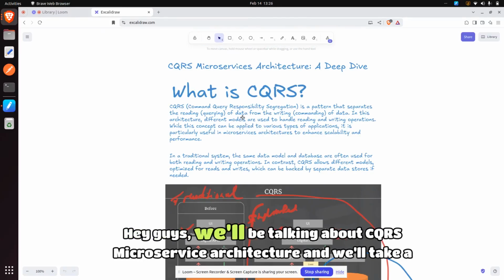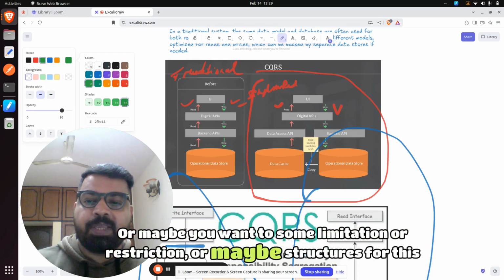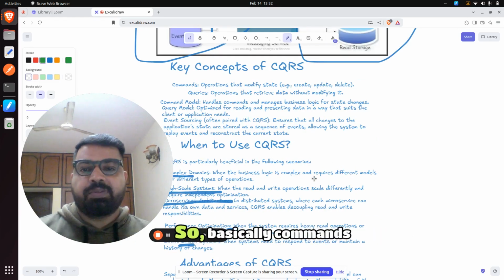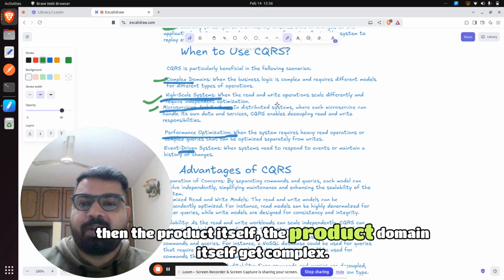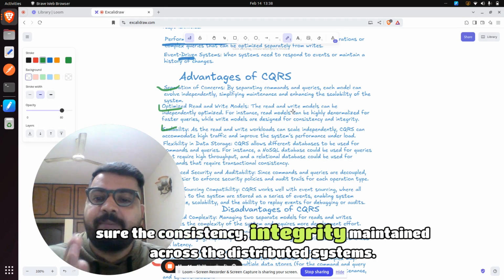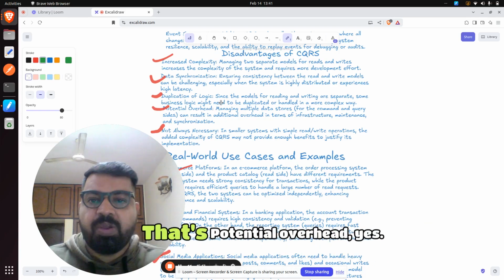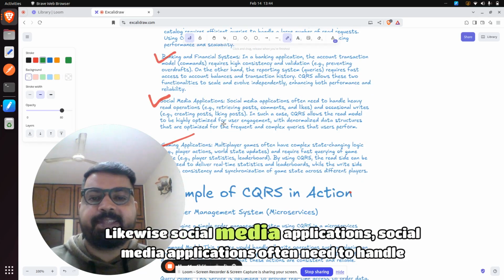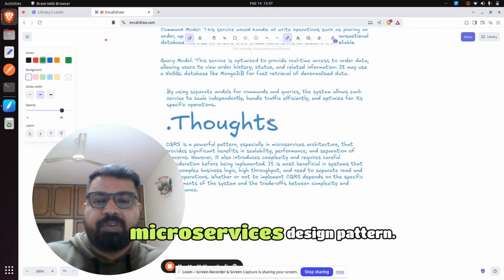CQRS Microservice Architecture ✨: Advantages, Disadvantages & Real-World Use Cases 🚀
🔍 Dive into the world of CQRS (Command Query Responsibility Segregation) microservice architecture! In this video, we break down how CQRS works, why it's used, and its real-world applications. Discover how separating read and write operations enhances scalability and performance, especially in complex systems like e-commerce and banking. Plus, learn about event sourcing and when CQRS is the right choice for your architecture.

👉 Timestamps
0:00 - ⏳ Introduction to CQRS Architecture
- What is CQRS? Why should we care about it? 🤔
- Defining Command (Write) and Query (Read) operations in a microservices setup. 📝

3:40 - 🛠️ Understanding CQRS Functionality
- How CQRS works with write and read operations in different models. 🔄
- Why separating concerns leads to better system performance. ⚡

8:22 - ✅ Advantages of CQRS
- Scalability improvements and flexibility in data storage. 📊
- Enhancing performance in read-heavy or write-heavy applications. ⚙️
- Optimizing system complexity for large-scale operations. 🌍

10:30 - ❗ Disadvantages of CQRS
- Potential pitfalls: Complexity and overhead in managing multiple models. 🏚️
- When CQRS might NOT be the right solution for smaller applications. 📉

13:07 - 🌟 Real-World Use Cases of CQRS
- How CQRS is implemented in e-commerce, banking, and event-driven systems. 🏦🛒
- Practical scenarios where CQRS boosts performance and maintains data integrity. 💡

💡 Key Takeaways:

CQRS is great for complex, high-scale systems requiring optimization of both read and write operations. ⚡
Event sourcing helps maintain integrity and history in large systems. 🧮
CQRS is not ideal for smaller applications where performance overhead is a concern. ⚠️
Microservices architecture thrives with CQRS, enabling independent scaling and service decoupling. 🔥